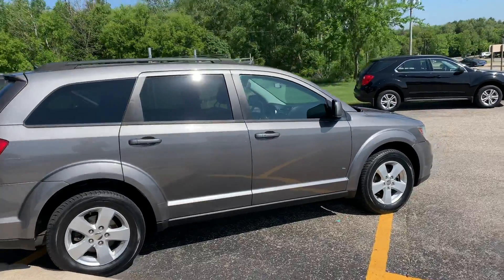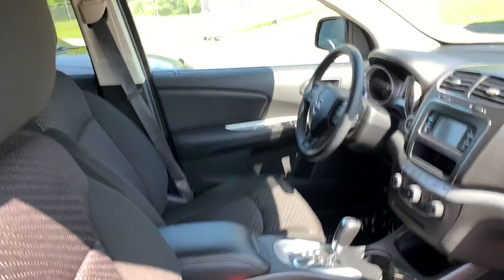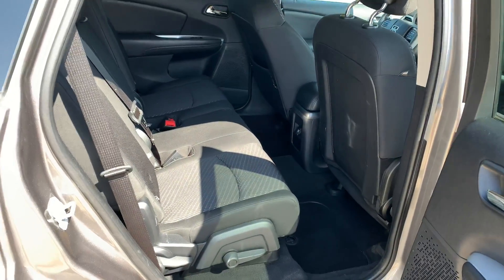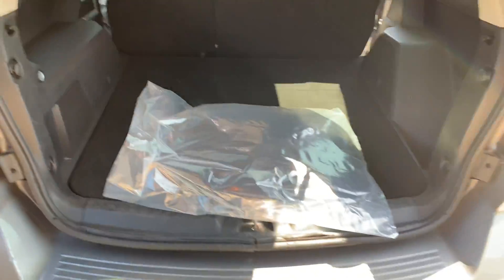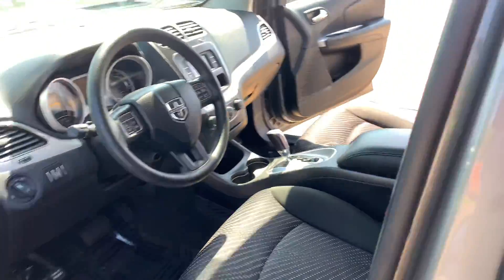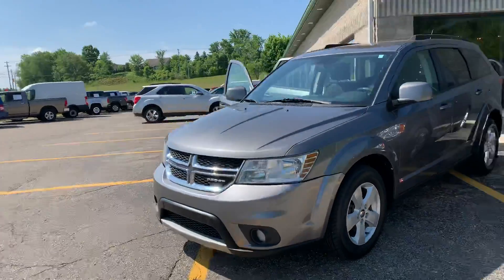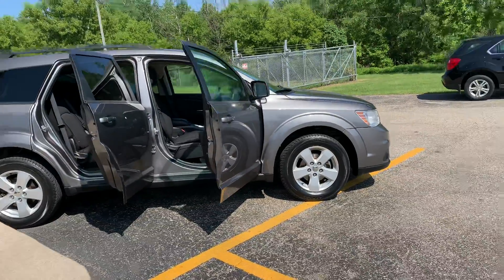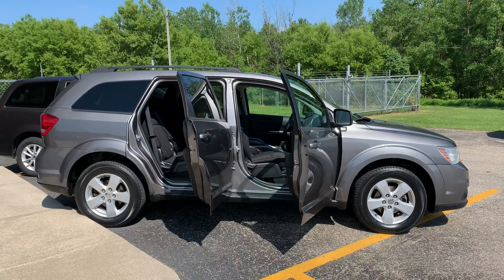2012 Dodge Journey SXT at Comodo Motors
BEAUTIFUL 2012 Journey front wheel drive at Comodo Motors with 127,000 miles. Brand new tires and brakes!